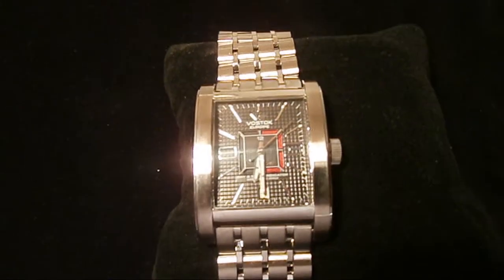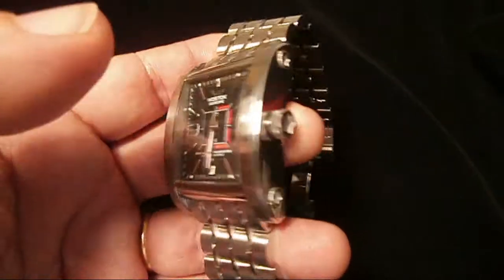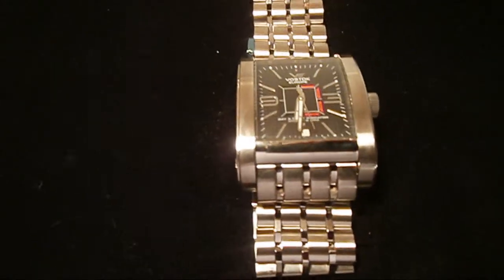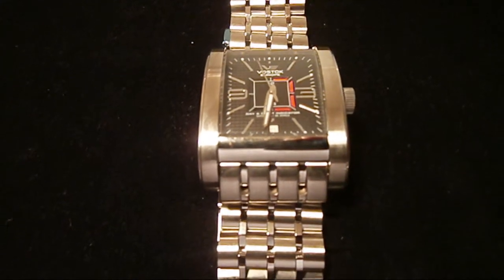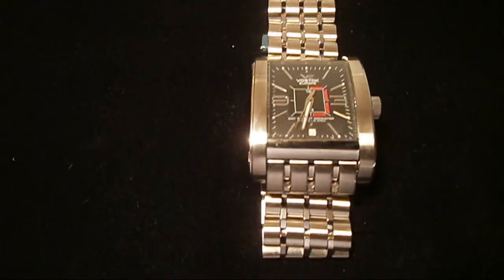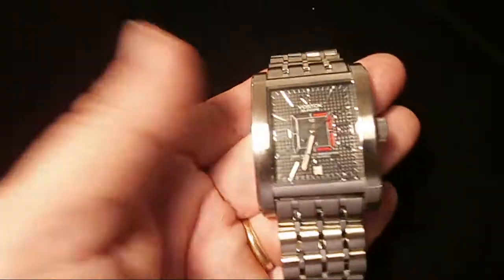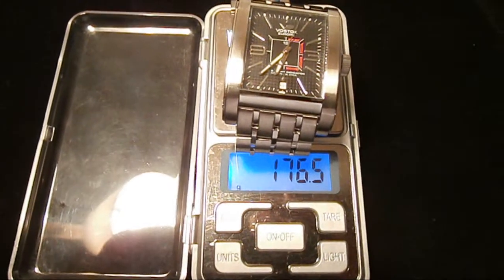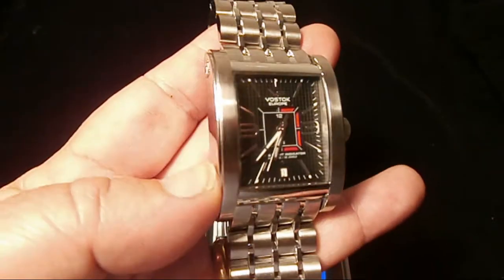Vostok Europe - Red Square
Quick review on the Vostok  Europe - Red Square.